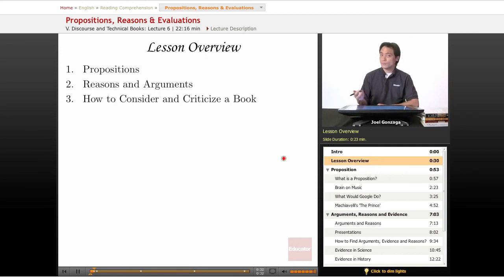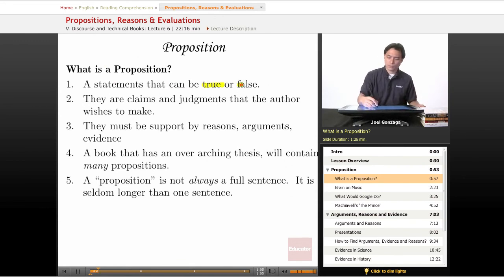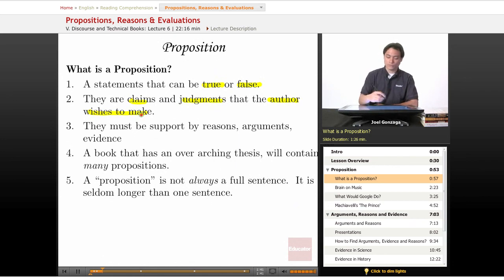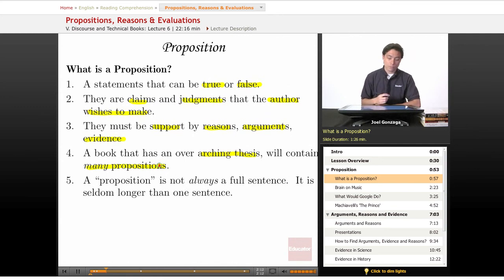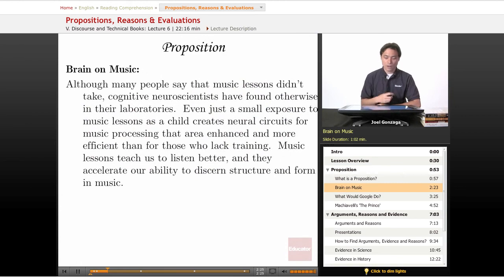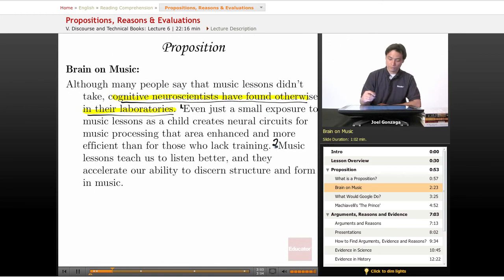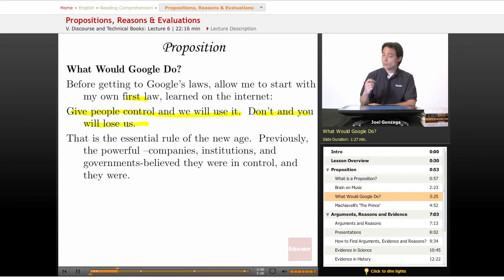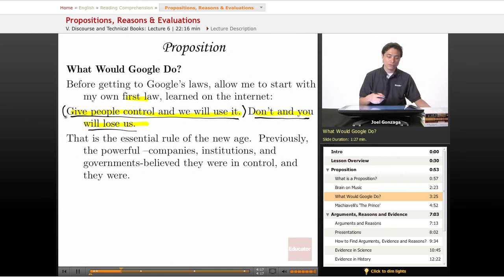Reading Comprehension: Propositions, Reasons & Evaluations